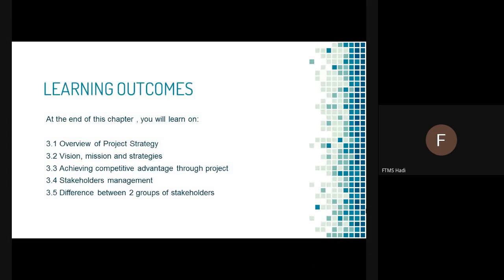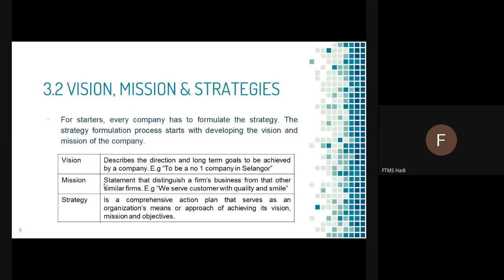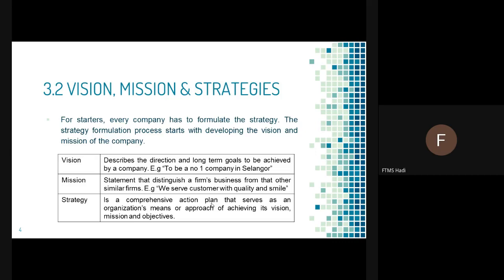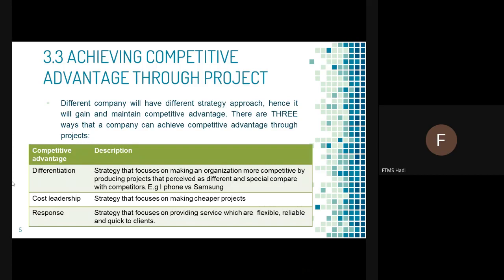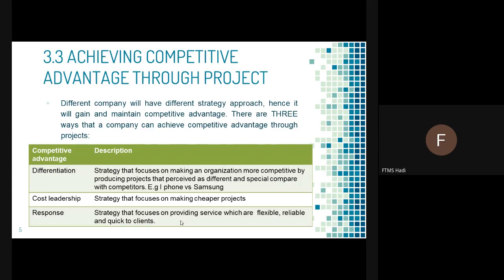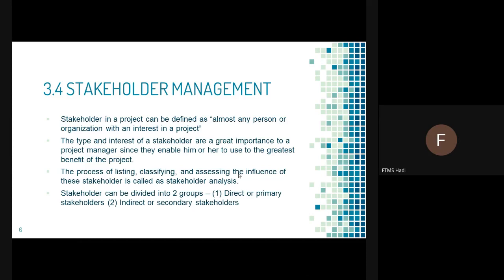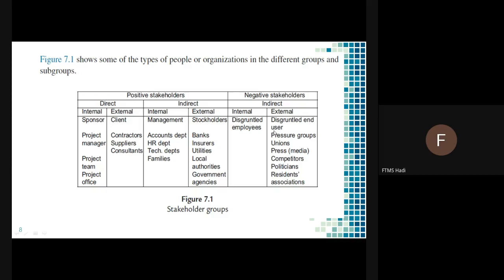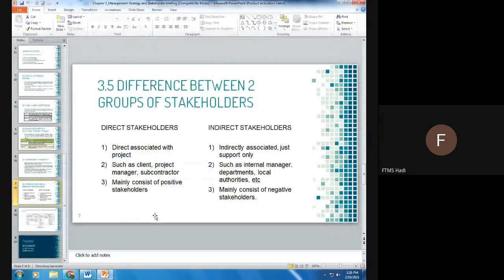Project Planning & Control - Chapter 3 Management Strategy and Stakeholder Briefing (Dual Eng + BM)